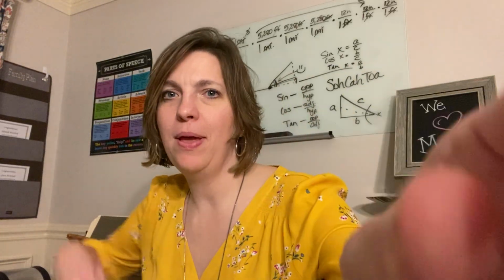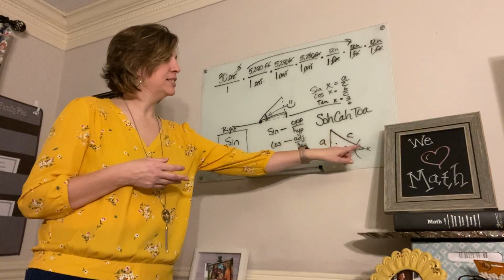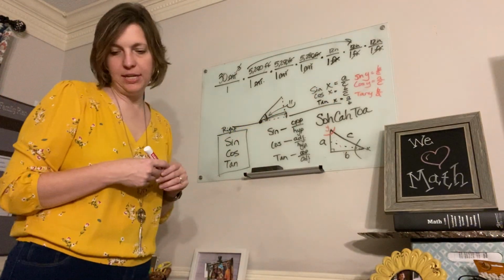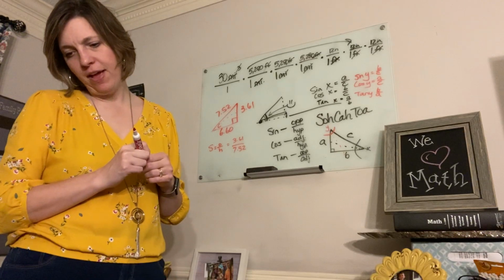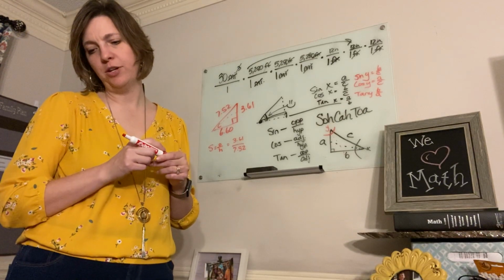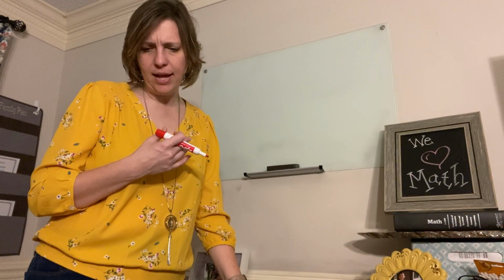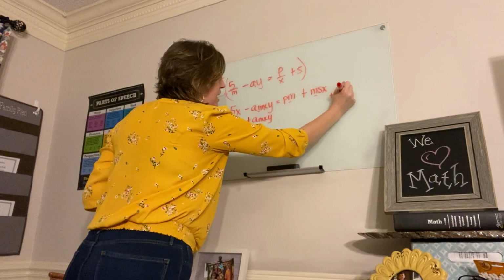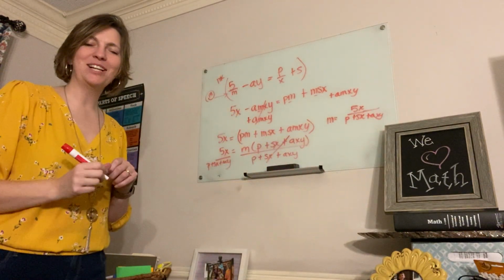Saxon Algebra 2 lessons 40-43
Review and practice lessons 40-43